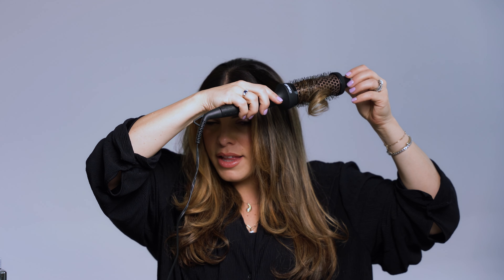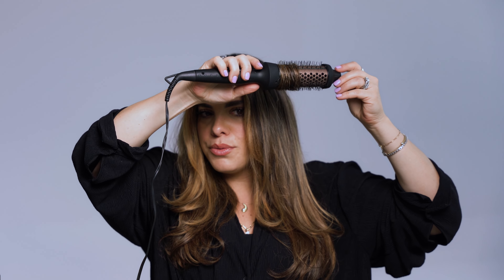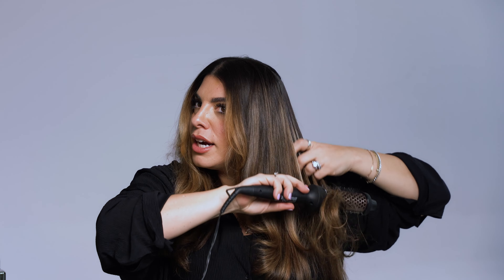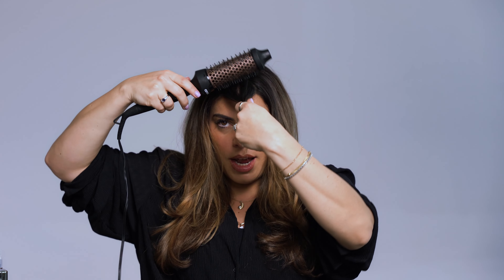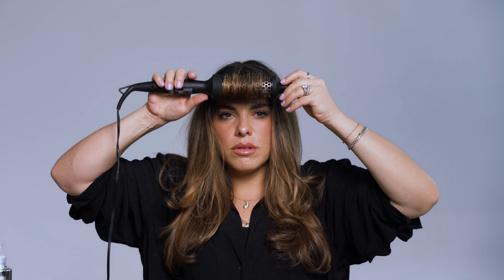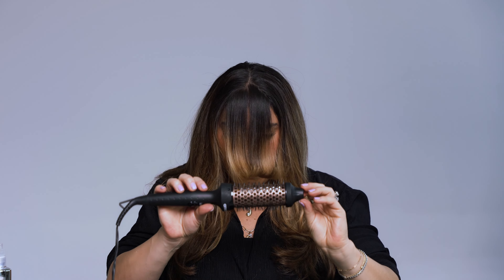How To Use a Round Brush Iron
Join our founder, Rachael, as she shares her go-to tips for using a round brush iron to refresh her blowout after using sleepy tie to prolong it for a few days + a morning workout. Learn simple techniques to enhance your style in less than a few minutes.

Products used:
@amikanyc Blowout Babe Thermal Round Brush
@sleepytie_ Medium

Follow @SleepyTie on social
• Sleepy Tie on YouTube:    /    / @sleepytie_

• Rach Tie on TikTok:   /  TikTok   / rachlynsey